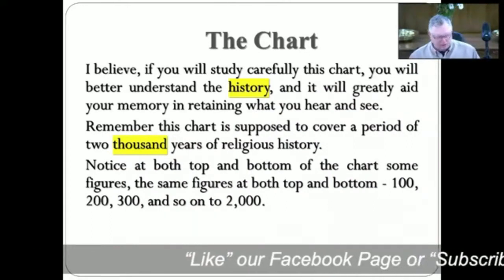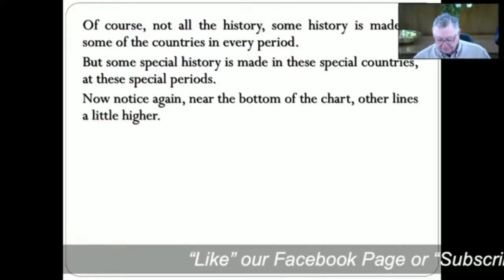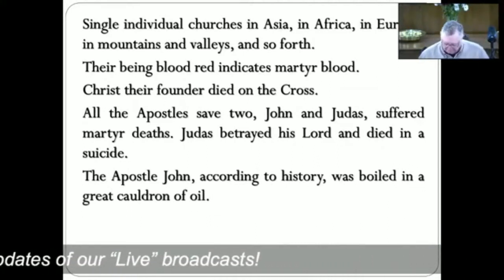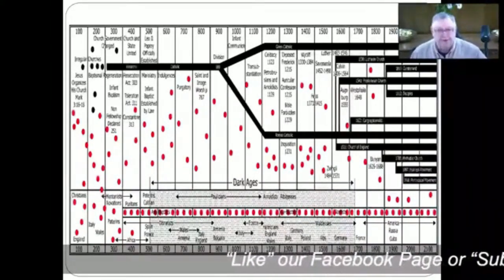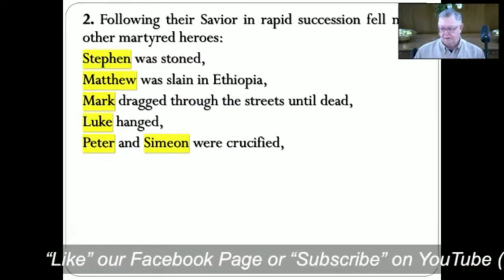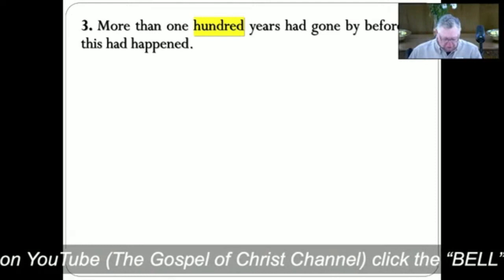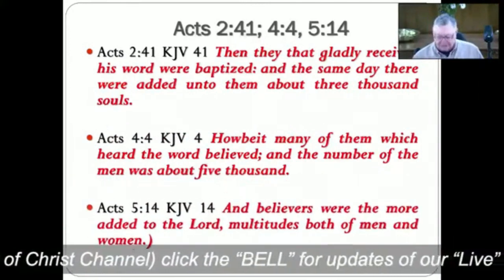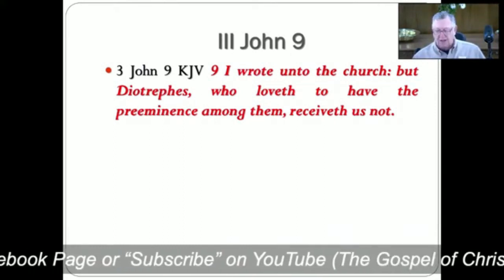Church History Through the Trail of Blood 04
Tracing the church that Christ started to today, using preserved history, landmarks, and doctrines established by the Lord and explained by the New Testament epistles …